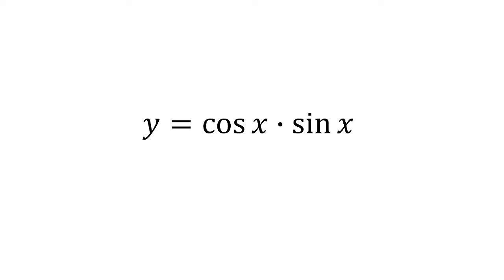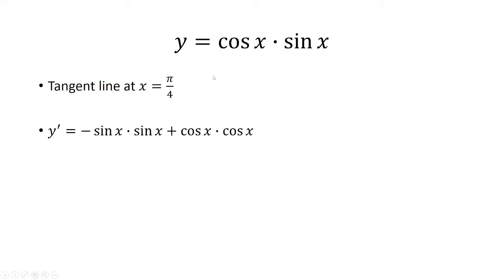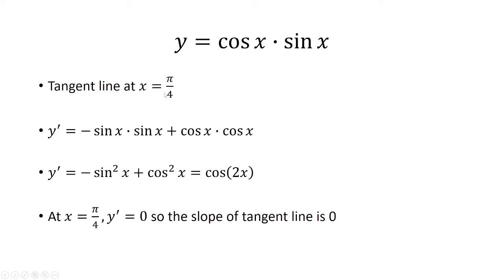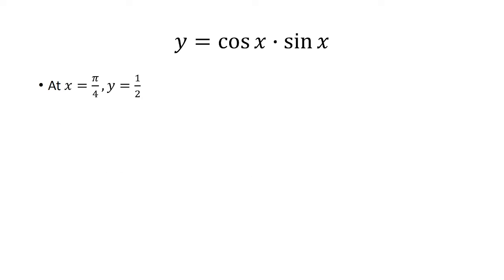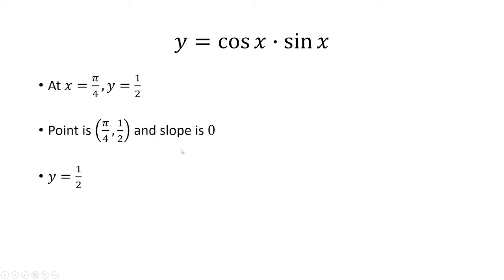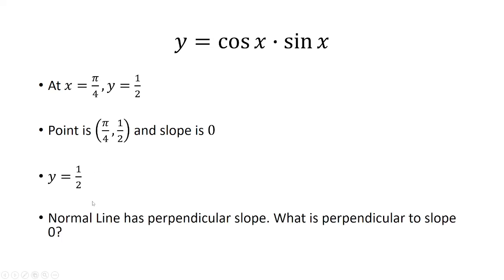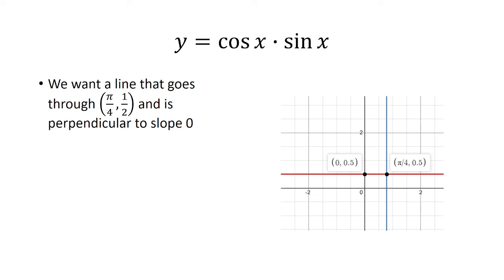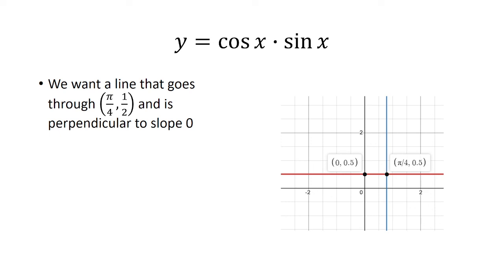Tangent and Norma Lines of y=cosxsinx at x=pi/4